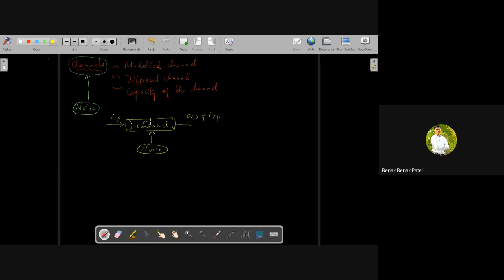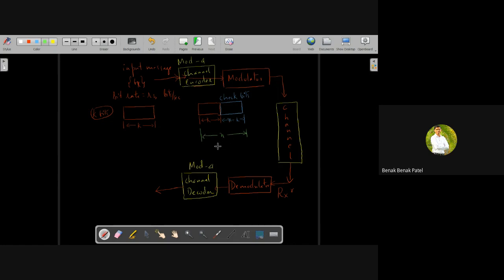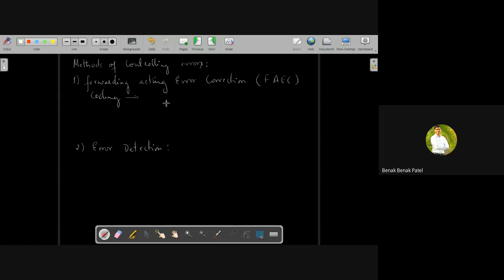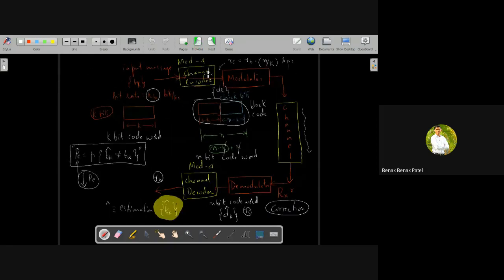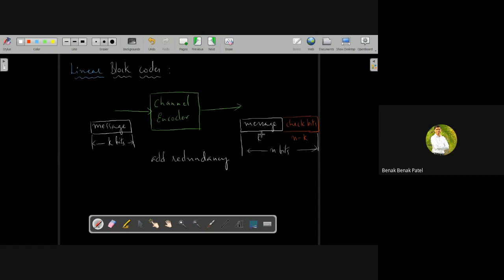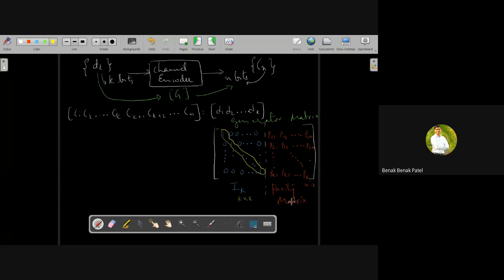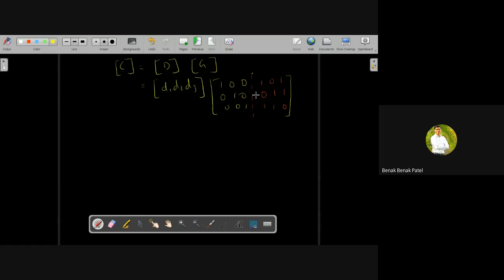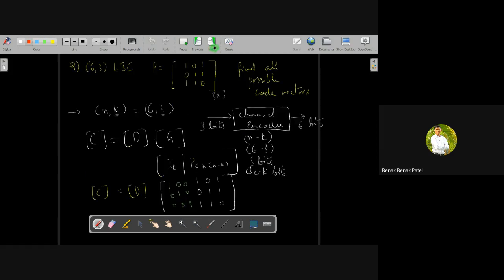intro to error control coding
Contents:
1.Intro to error control coding
2.Methods to controlling errors
3.Types of error
4.Types of codes
5.Linear block code
6.Problems on Linear block codes